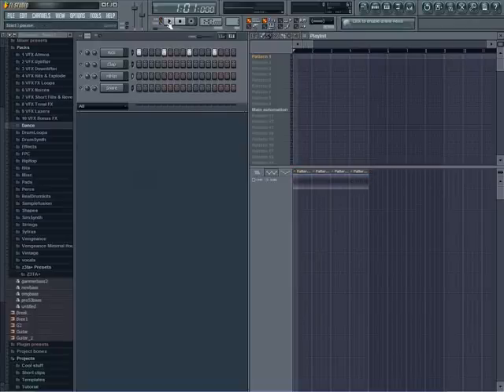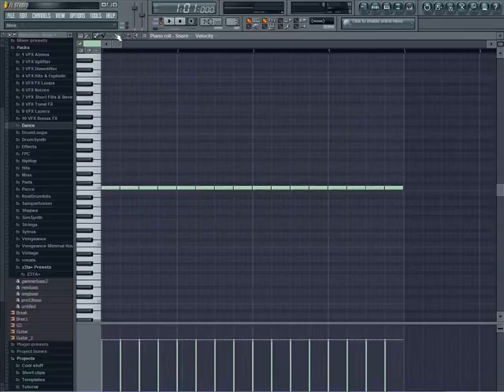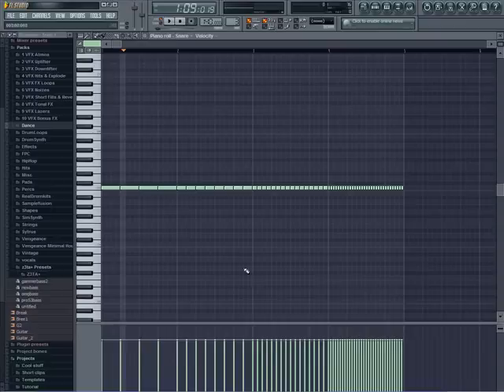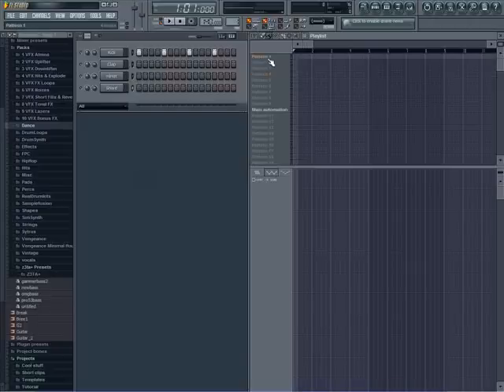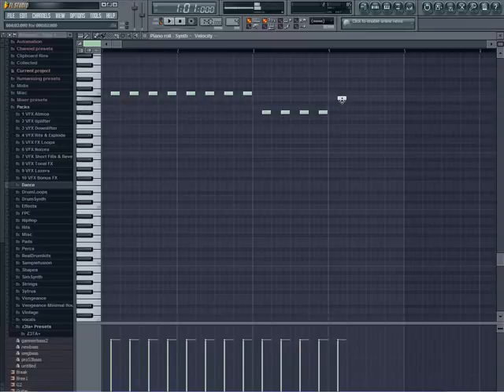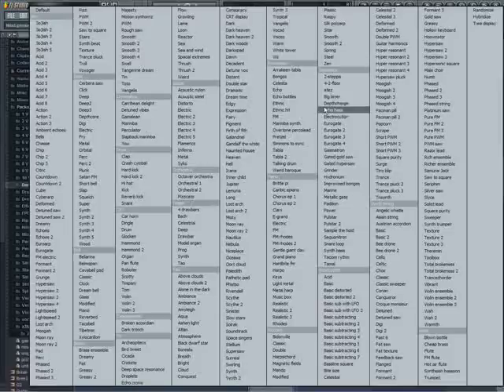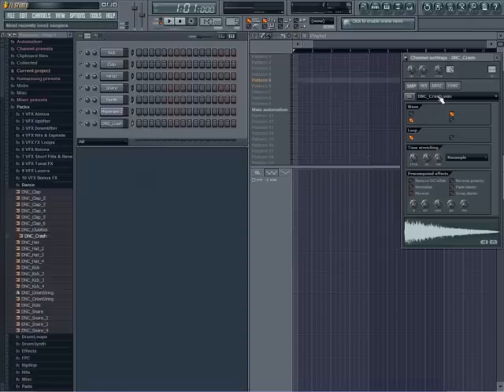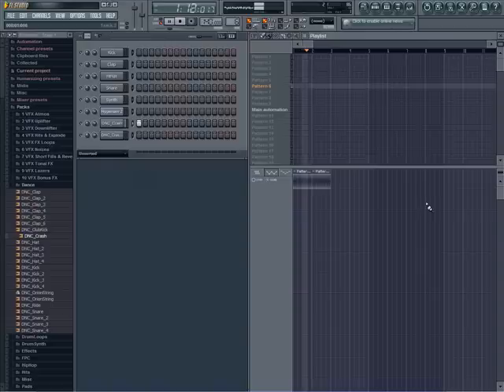Fruity Newbs Tut : For Beginners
In this tutorial, I will be explaining the basics of FL7. Flstudio 7.